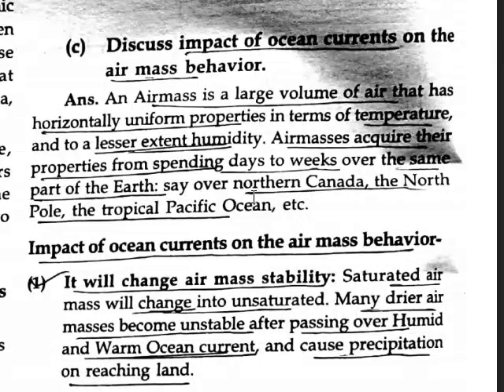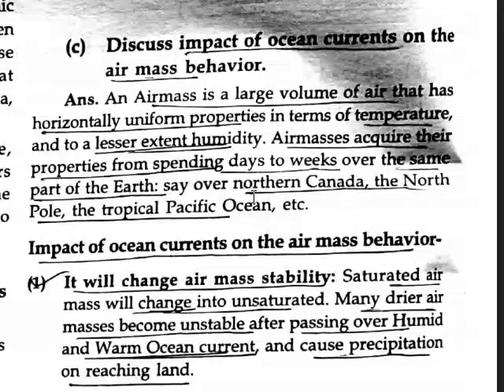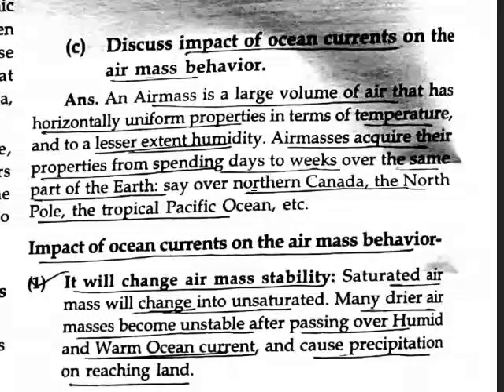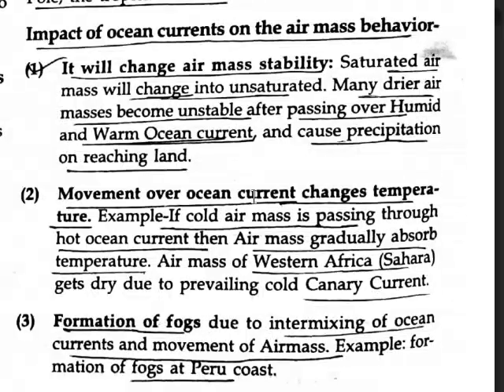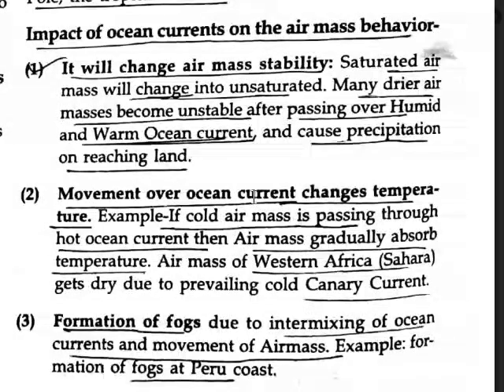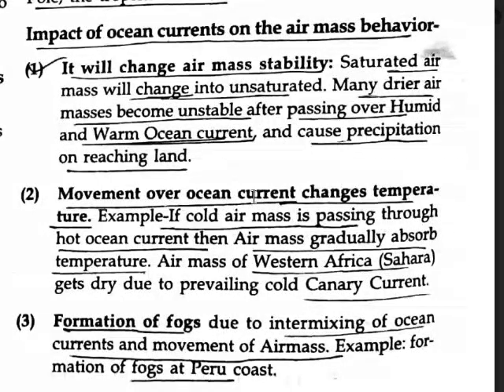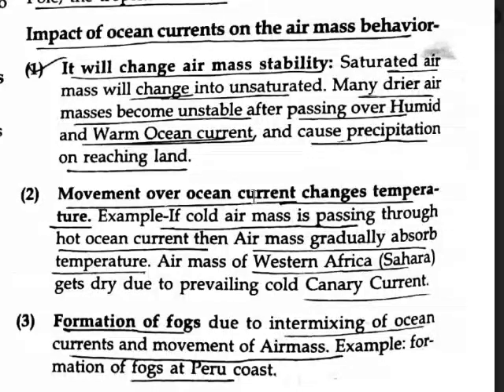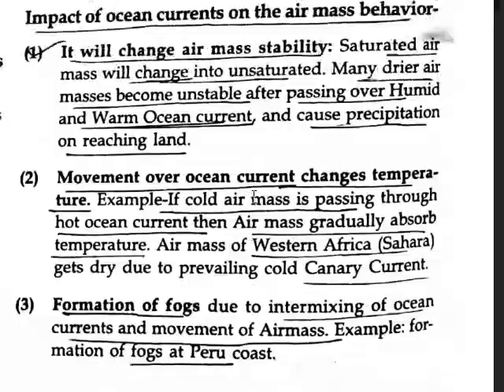IMPACT OF OCEAN CURRENT ON AIR MASS BEHAVIOUR